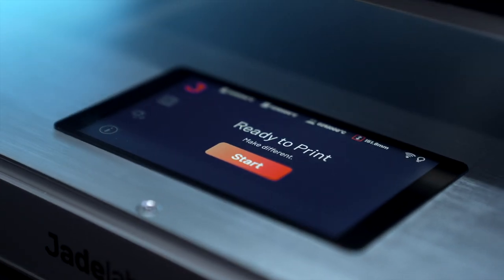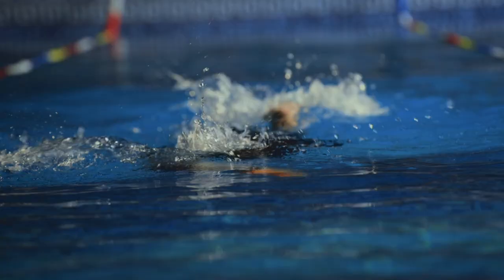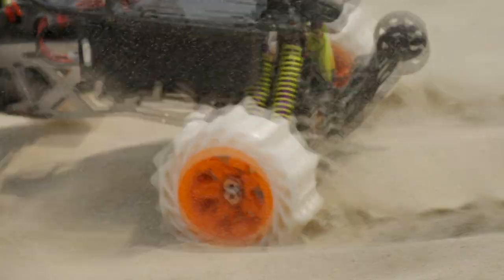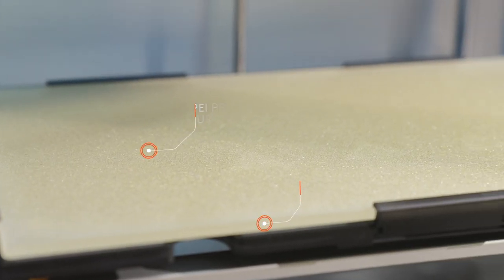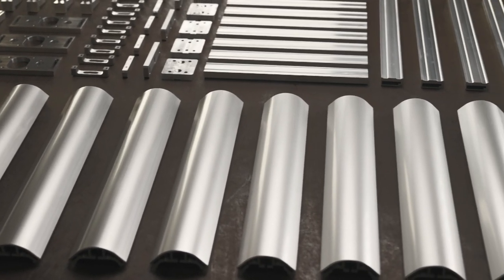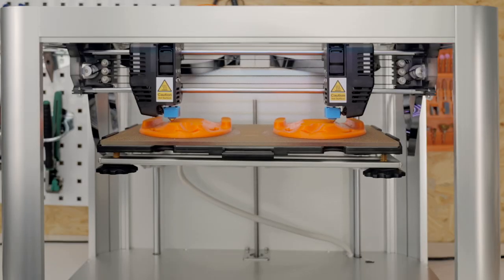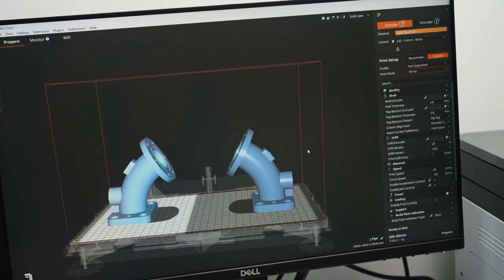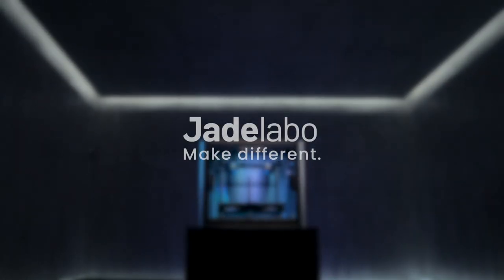Jadelabo J1 IDEX 3D Printer Is Available on Kickstarter Now!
Jadelabo J1 is an Independent Dual Extruder (IDEX) 3D printer that has everything you would want. Beautiful, powerful, and smart! Designed and priced for everyday makers.